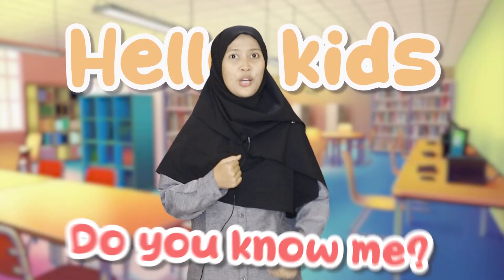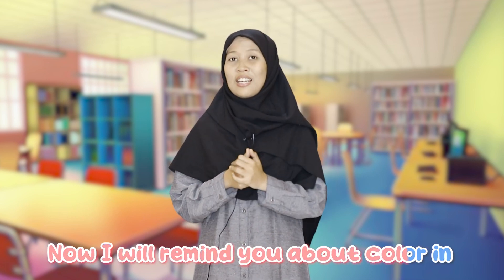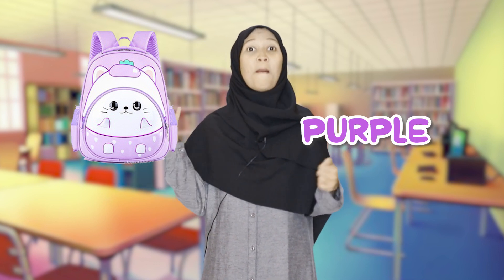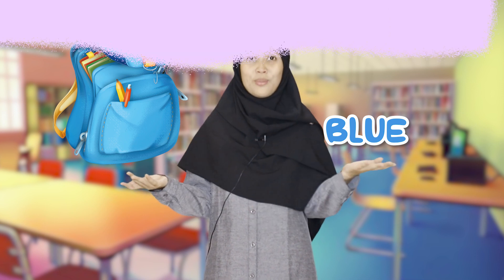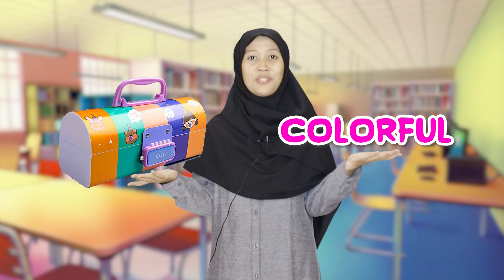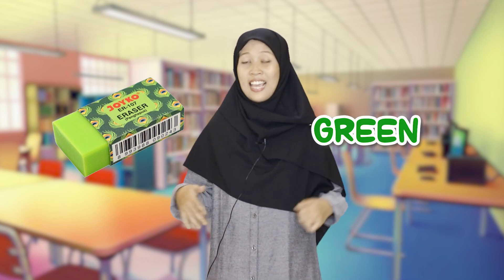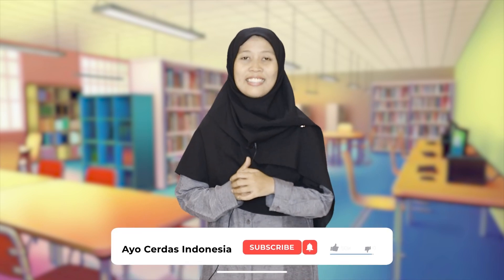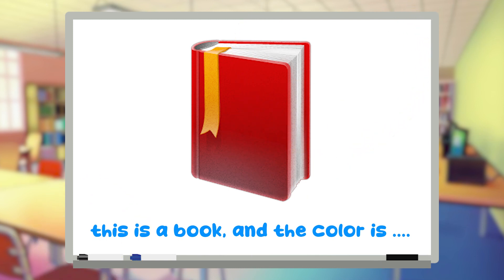Belajar WARNA dan BENDA Dalam BAHASA INGGRIS - Color & Object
Belajar bahasa inggris dengan otak kanan

English Right Brain adalah metode pembelajaran bahasa in`ggris menggunakan otak kanan untuk siswa-siswi TK dan SD sehingga pembelajaran menjadi mudah dan menyenangkan dengan menggunakan game game dan alat peraga lainnya.
Melalui metode asyik ini diharapkan dapat membantu anak-anak dalam memahami pembelajaran khususnya bahasa inggris dengan mudah

harapan kami video ini bisa membantu ayah, bunda dan para guru semua sehingga bisa mengajar  secara mudah, asyik dan aplikatif. Amiin

ACI Pusat  : Jln Wisma Tropodo blok U no 15 Waru Sidoarjo